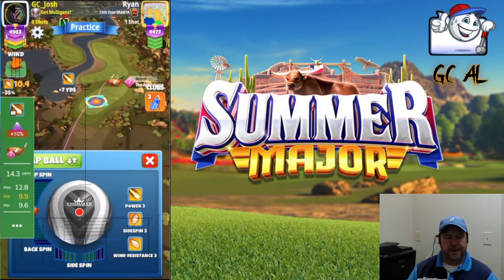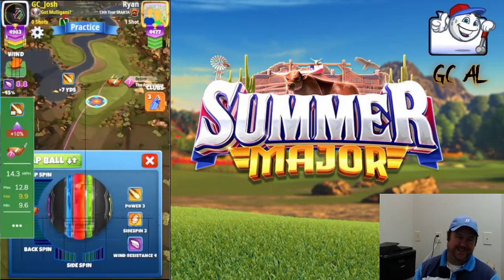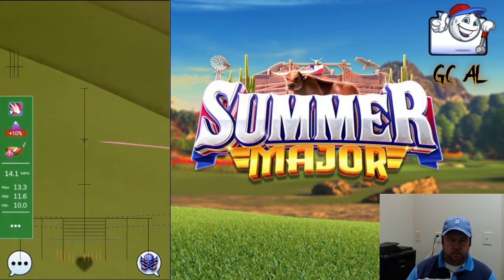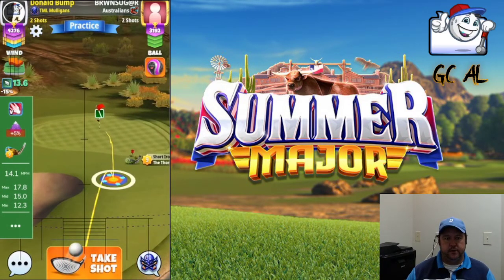Summer Major Masters!! Practice run!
We are running all holes (6and 7 twice!) Several drops and a good baseline to get masters ready for Monday!! Check it out!